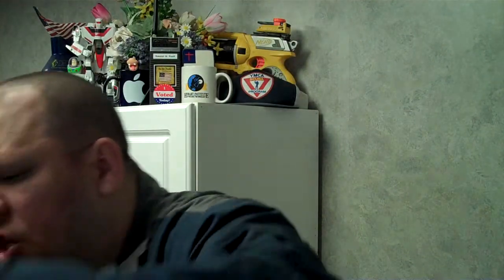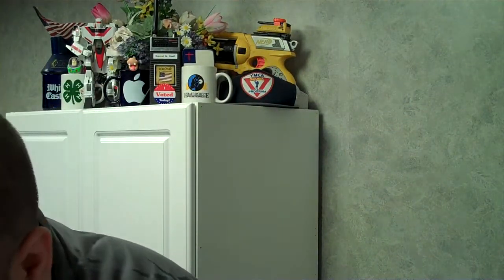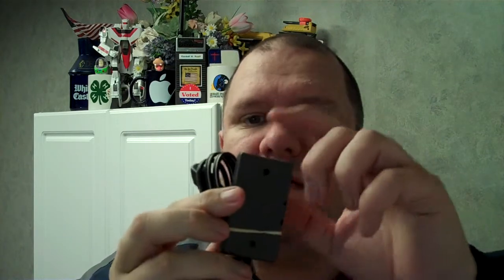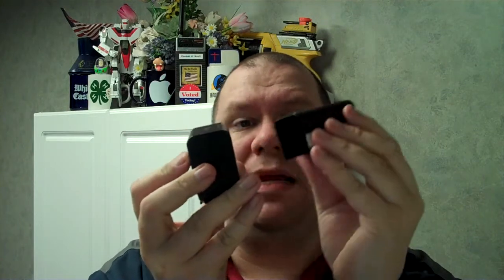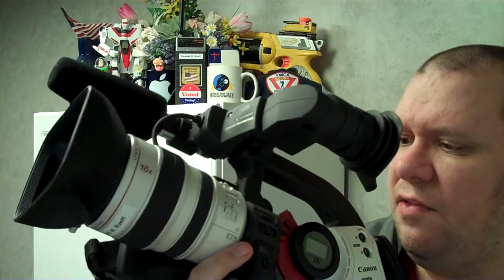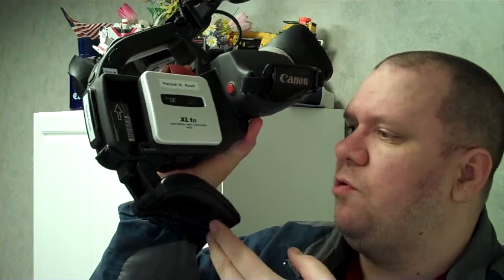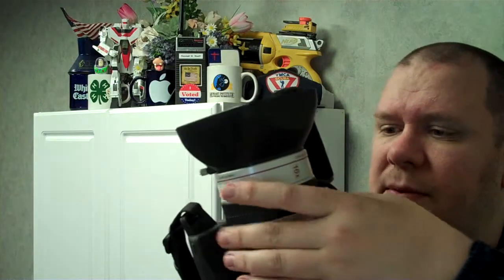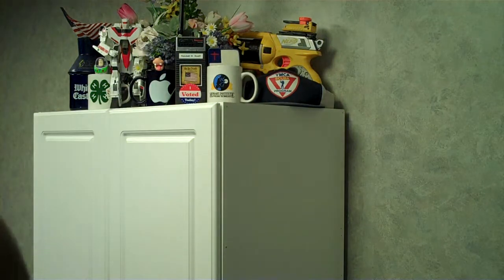What's in Randall M. Rueff's Kata Canon XL-1S Digital Video Camcorder case?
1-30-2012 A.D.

To donate to Randall M. Rueff in the form of equipment, supplies, check or money order you can send you contribution(s) to :

U.S.A.